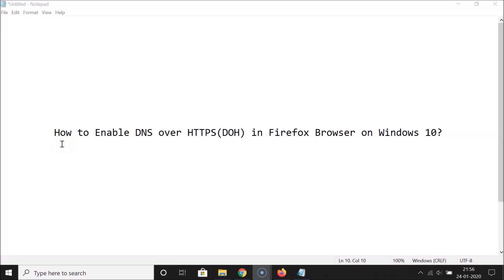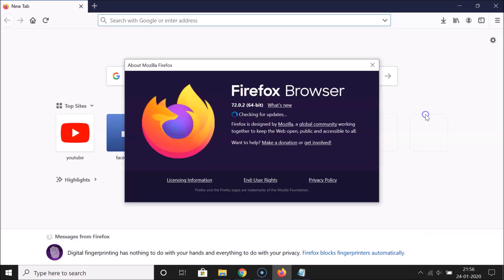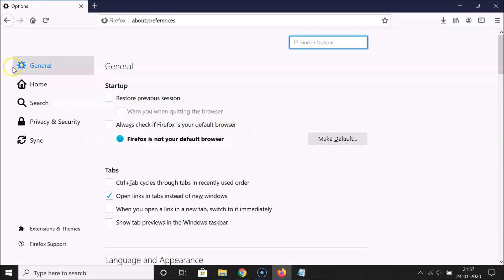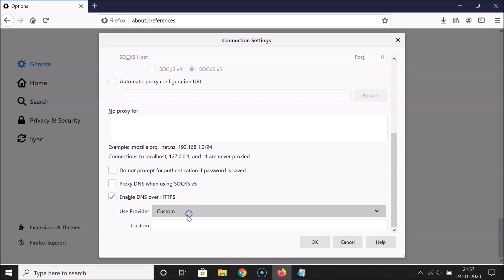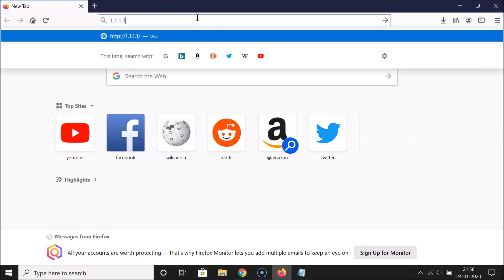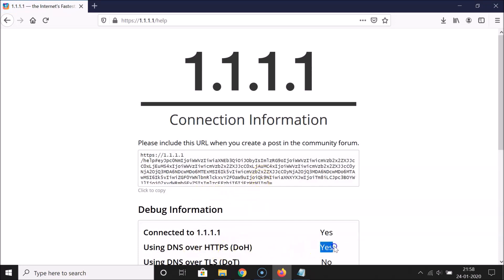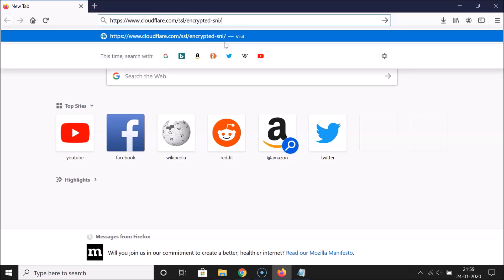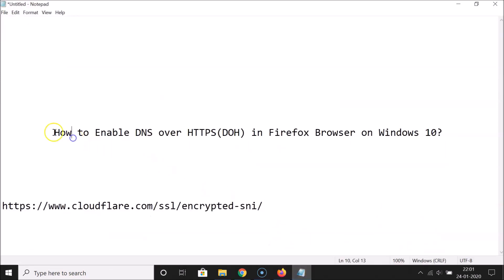How to Enable DNS over HTTPS (DOH) in Firefox Browser on Windows 10?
Note: If you have not updated your Firefox browser to the latest version, update it first.

Step 1: Open Firefox, and then click on 'menu' icon at the top right.

Step 3: Click on 'General' in left menu. After that, scroll down at the very bottom to 'Network Settings.'

Step 4: Click on 'Settings' button next to 'Network Settings.'

Step 5: Scroll down at the very bottom at the pop-up, and then check the box 'Enable DNS over HTTPS.'

Step 6: Cloudflare is the default one, if you choose custom, you need to provide the URL of DNS provider that supports 'DNS over HTTPS.' In this tutorial, I am selecting 'Cloudflare.'

Step 7: After you done, click on 'ok' button.

You can open the links below to check:-

It's done.